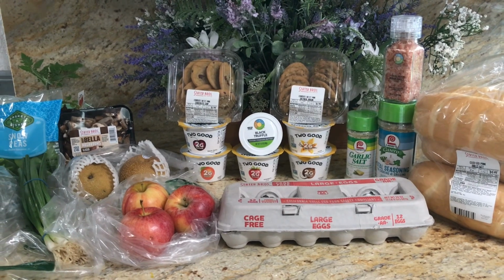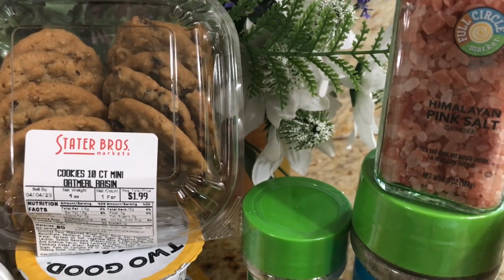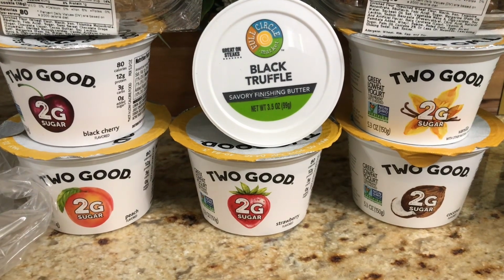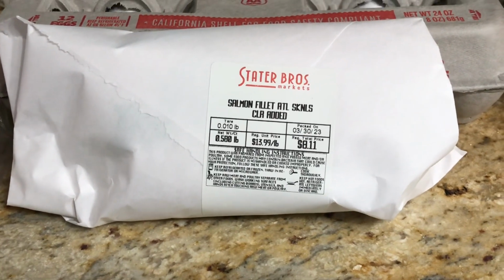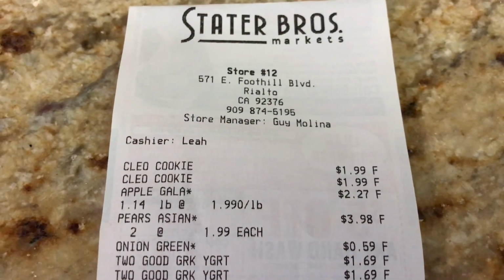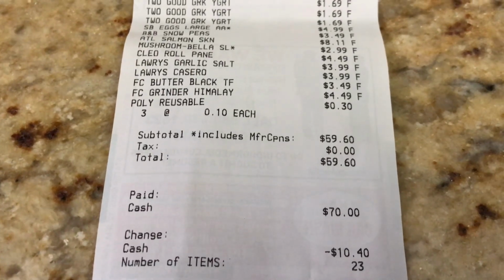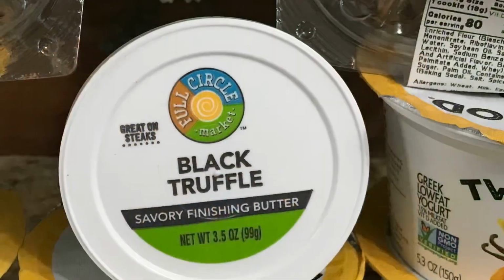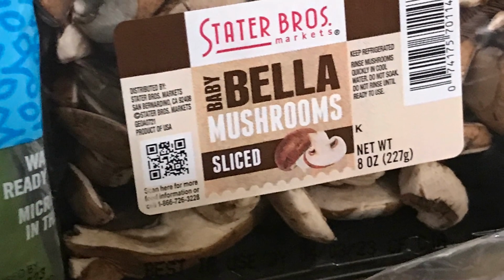Prepping The Pantry/Stater Brothers Market /Martin Midlife Misadventures/Grandma Sandy ￼￼￼￼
Hi To all my friends and family Today Grandma Sandy is joining in with her awesome friends Martin Midlife Misadventures They are an awesome prepping channel. Please go check them out and they are always a lot of fun with their misadventures. This week’s grocery haul I did real well. I got my grocery bill under $70. Oh my gosh I am so blessed.

Our channel is designed for anyone interested in fairy gardens, miniature gardens, Home decor, DIY projects, Savings, prepping the pantry, Inspirational talks, Tablescape Tuesday, Tea Tuesday or anything else we come up with.